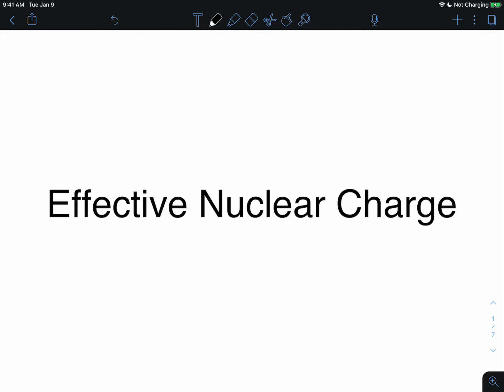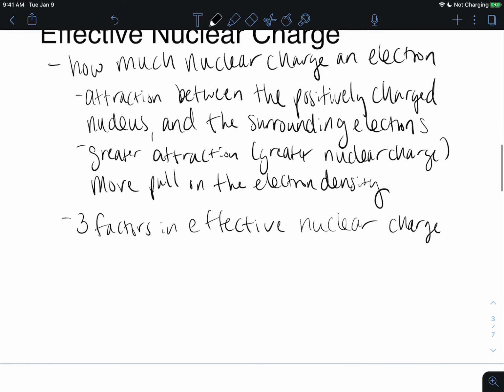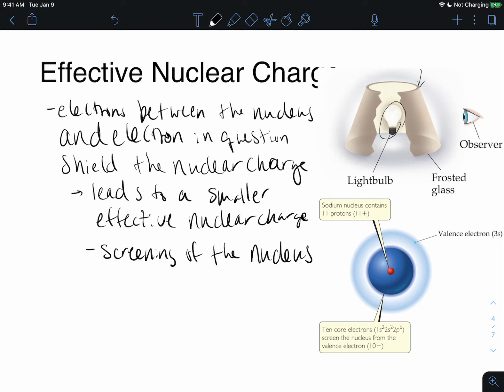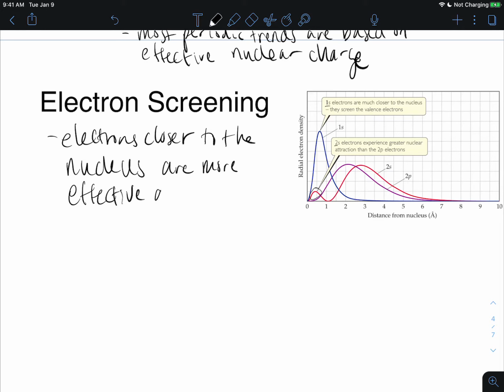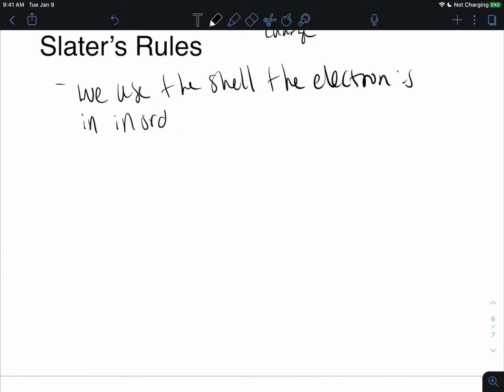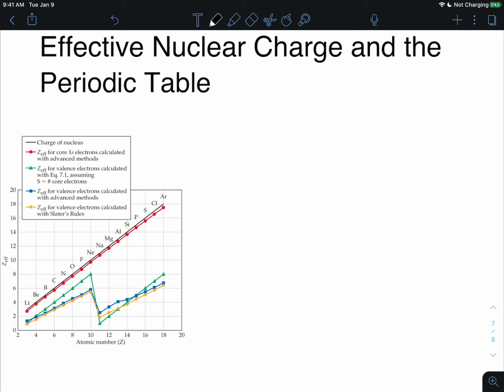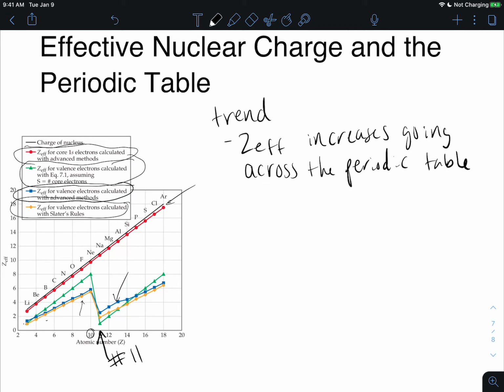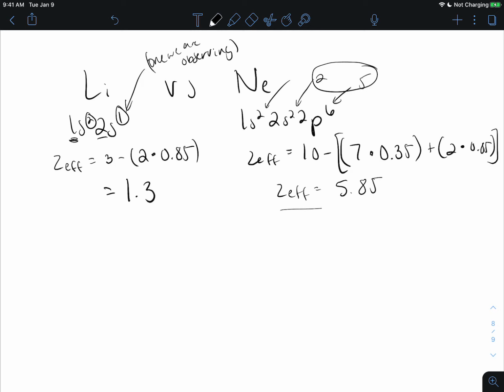Effective Nuclear Charge